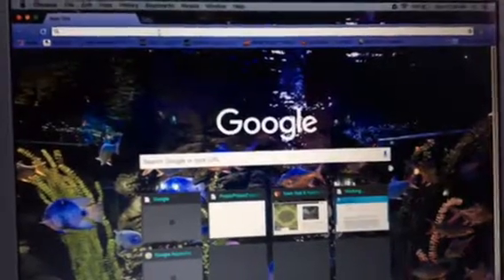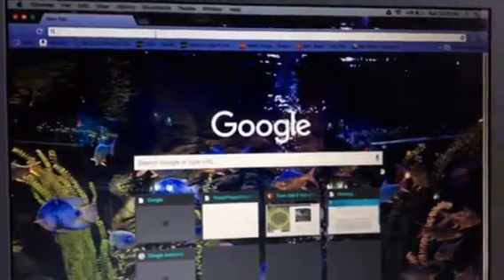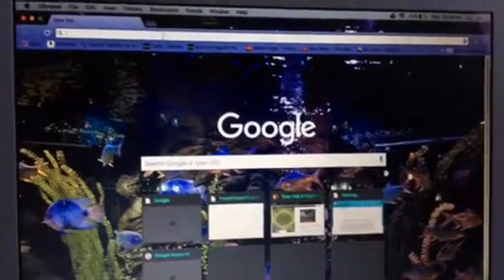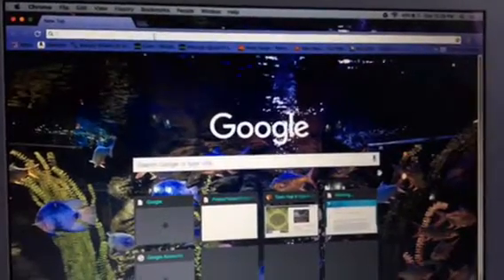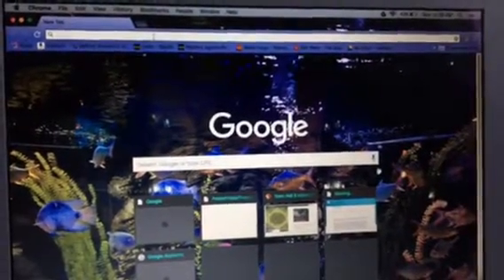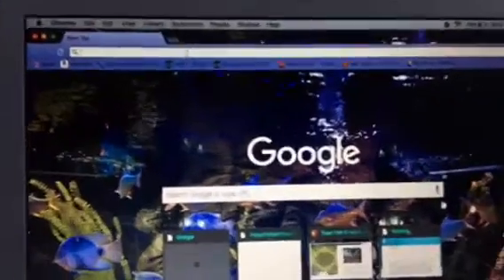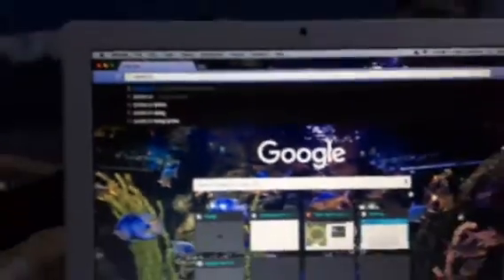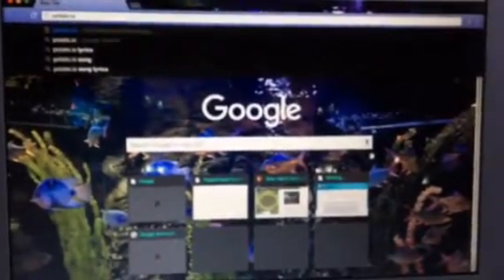The Potato Song!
Hi!  This is a video about potatoes. I didn't create this but I do know who did. They have allowed me to post this. The link to the real video is potato.io.  Enjoy!